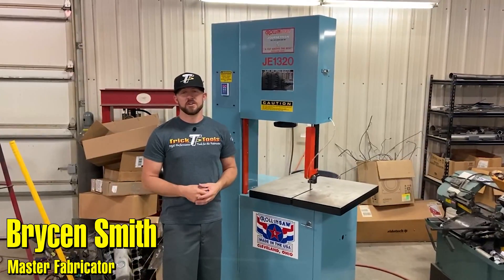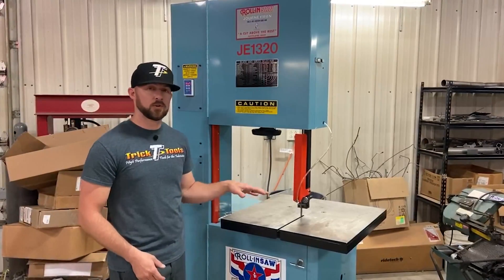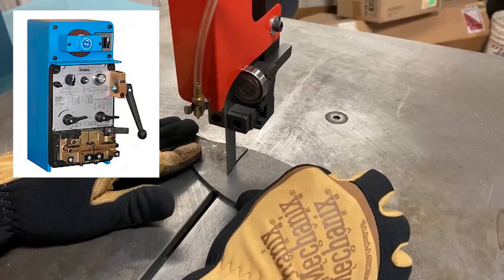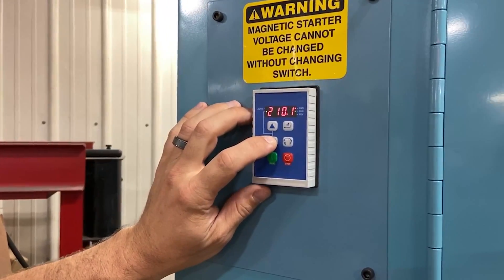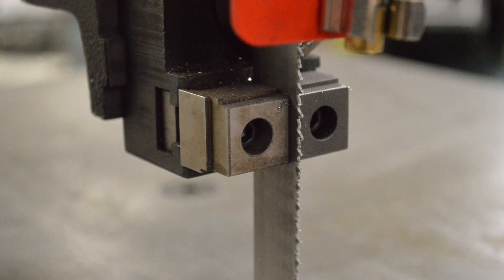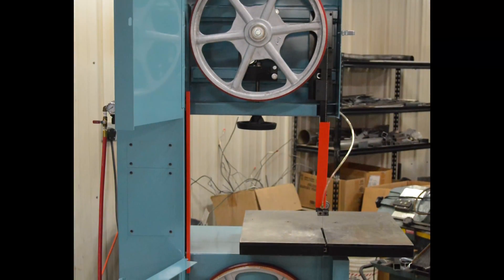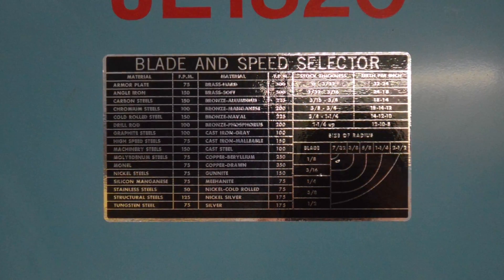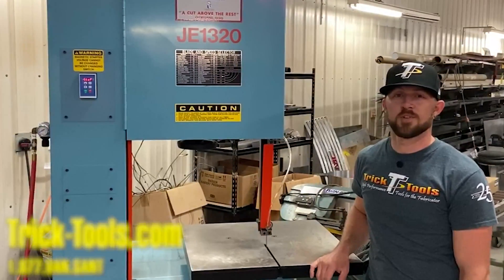Roll-In JE1320 Vertical Band Saw - Trick-Tools.com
•Contour, profile, rip and make complex angle cuts with the Roll-In JE1320, also known as the Journeyman. This makes it a perfect fit for machine shops, R&D, or fabrication shops. The JE1320 is variable speed from 70-500 sfpm and features a 20-inch throat depth.

Specifications

•Type: stationary
•Motor: 2.0 hp
•Blade Width (inches): .25 - .75
•Blade Length (inch): 154
•Blade Thickness (inches): .035
•Throat (inches): 20
•Number of Speeds: variable
•Speed(s): 70 - 500 feet per minute
•Work Height (inches): 37
•Round Solid Capacity 90 Deg (inches): 13
•Round Tube Capacity 90 Deg (inches): 13
•Square Tube Capacity 90 Deg (inches): 13 x 13
•Rectangle Tube Capacity 90 Deg (inches): 20 x 13

Includes:

•JE1320 Journeyman Saw
•2HP variable speed motor
•Adjusto-Blok blade guides
•Chip blower
•3/4 inch wide, 10T bi-metal blade